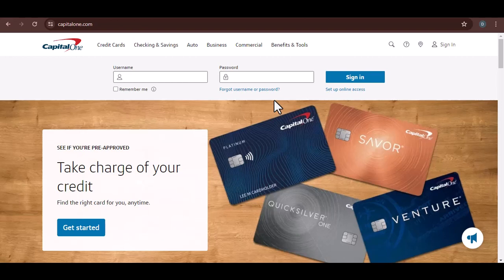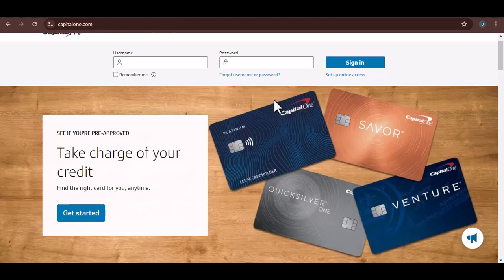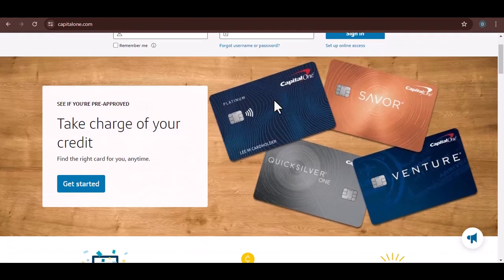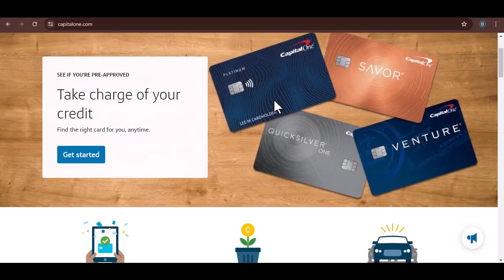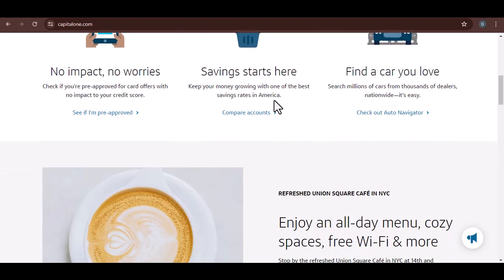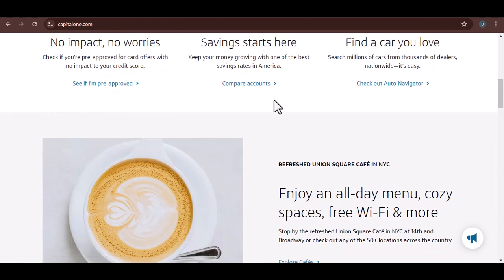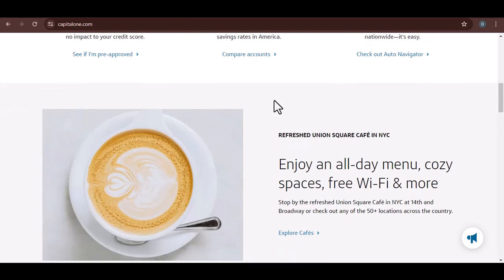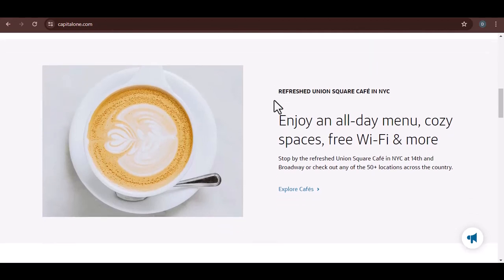How do I add my phone number to Zelle Capital One